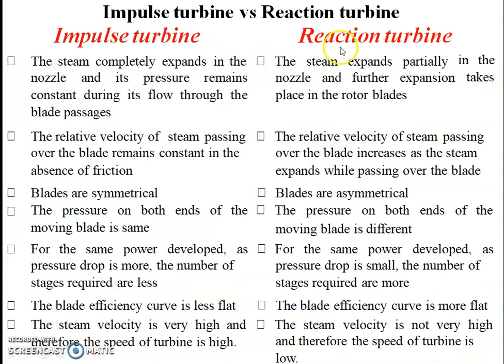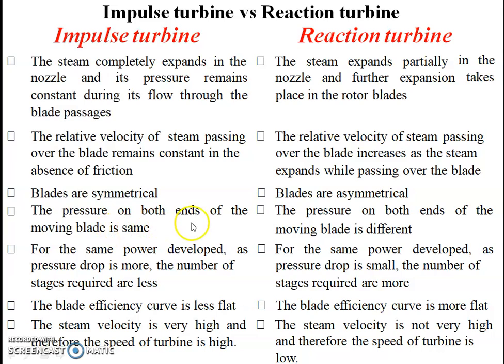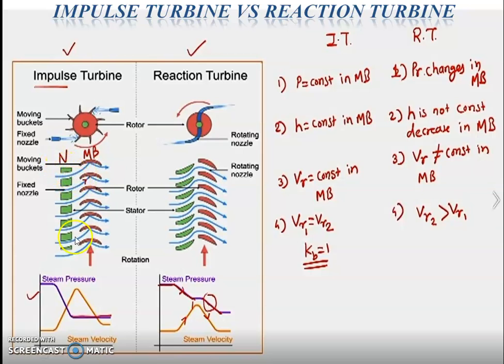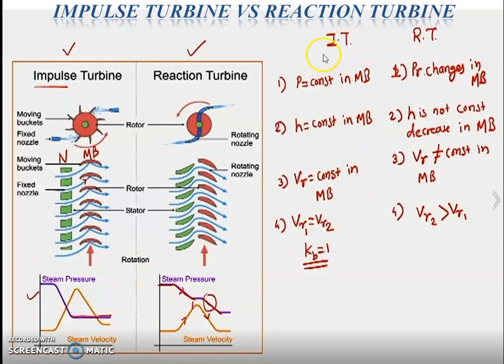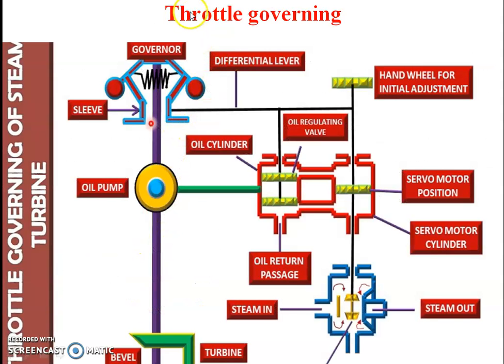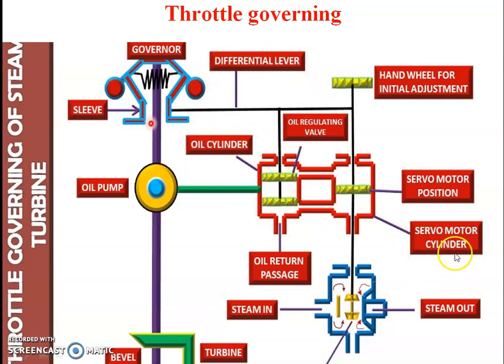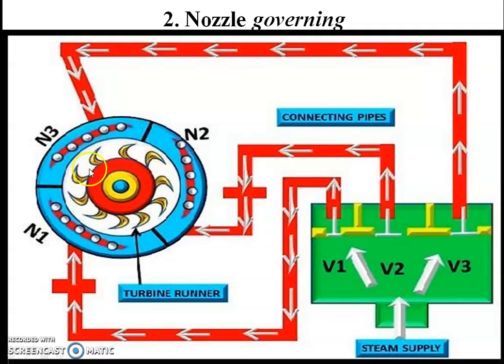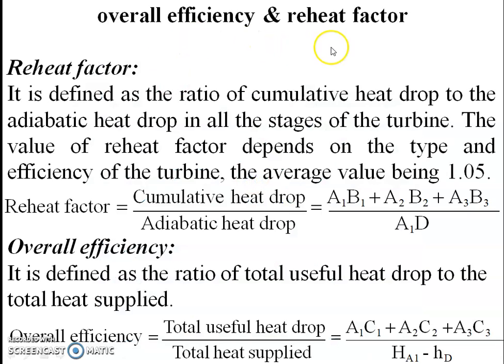Thermal Engineering II UNIT III Module V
Governing of Steam Turbine